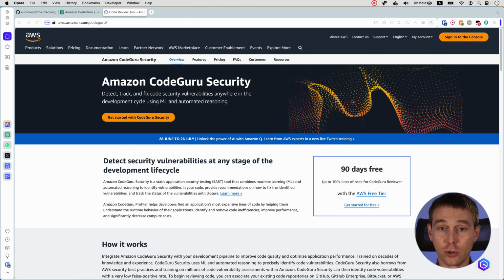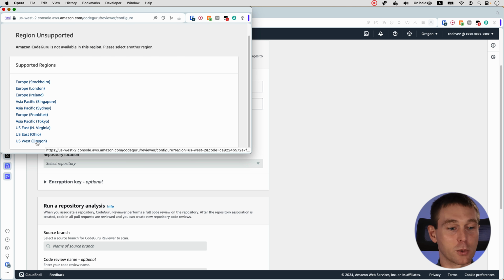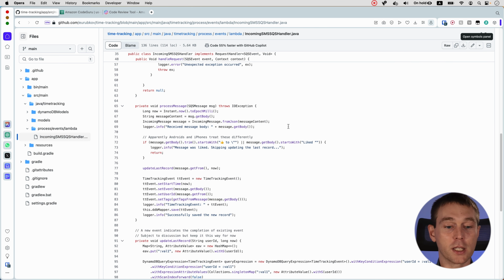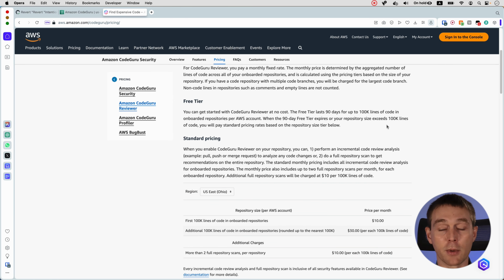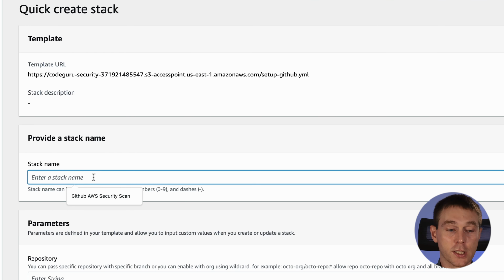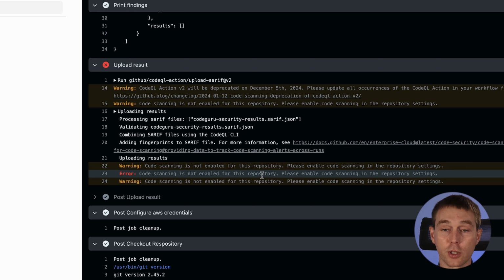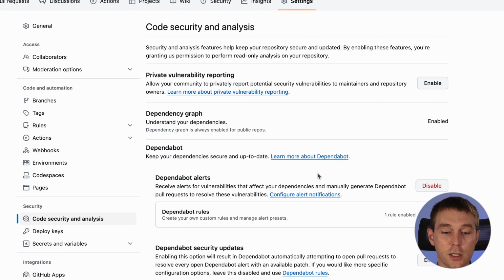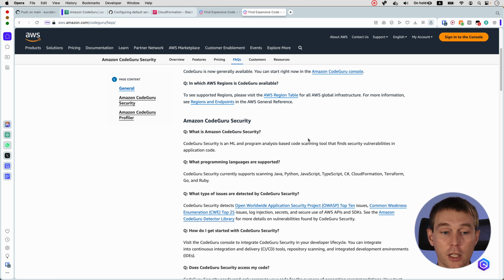Quickly Find Issues in Pull Requests with THIS AWS Service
Have you ever had a code review returned to you because you overlooked something?

You can improve your code reviews by automating them before a human ever looks at them. In this video, we'll talk about how to automate your code reviews with an AI tool from AWS.